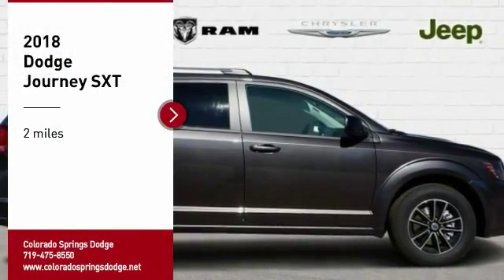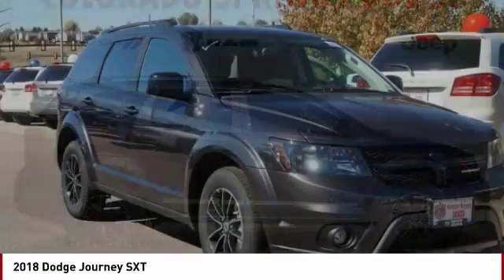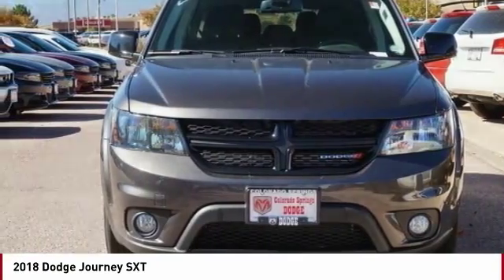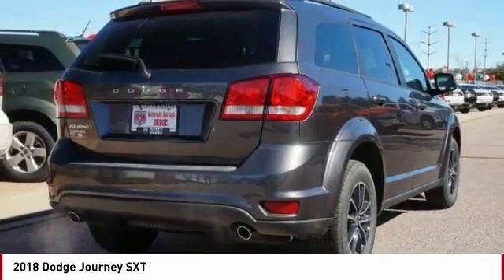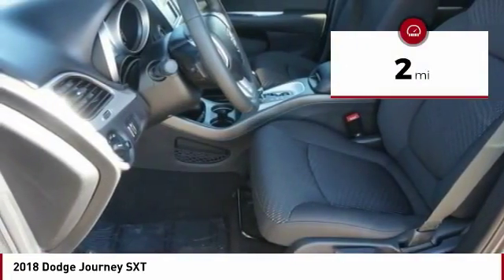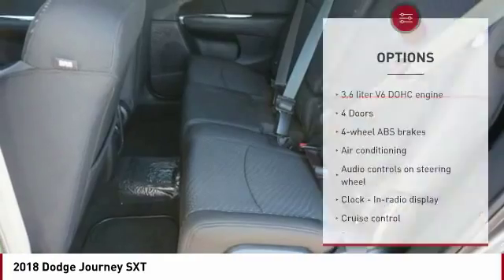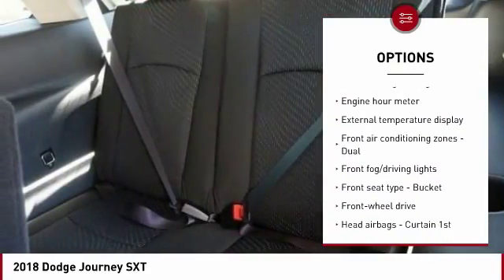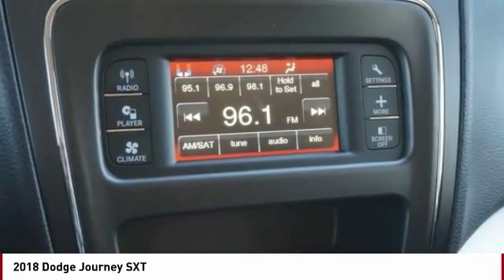2018 Dodge Journey Colorado Springs CO 4583S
You'll love this 2018 Dodge Journey. This is a  you'll want to take home.